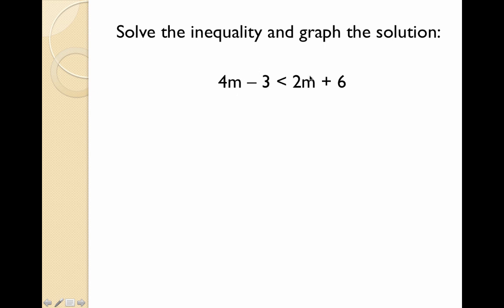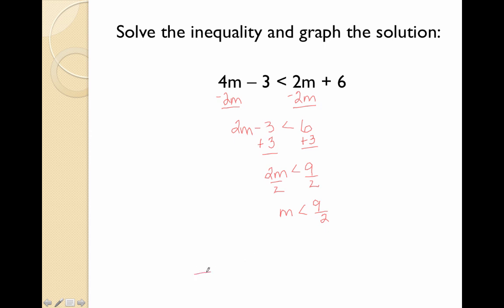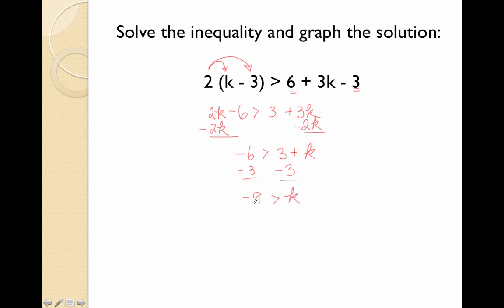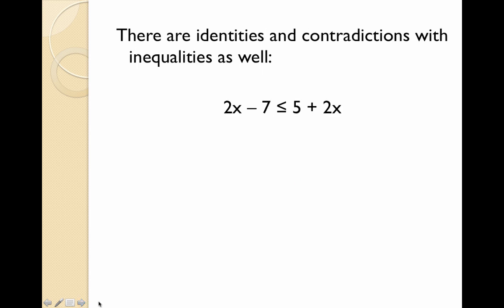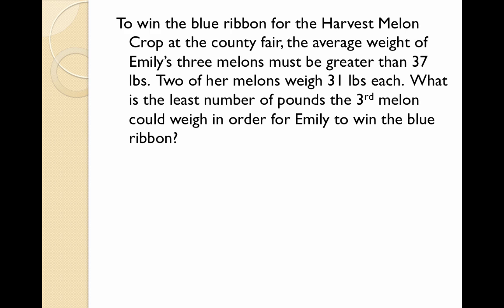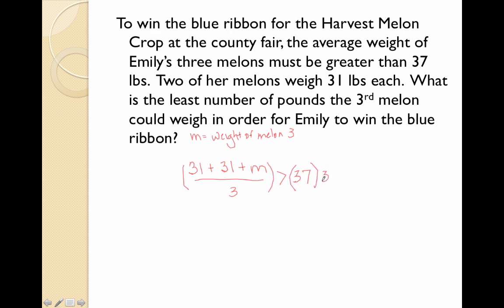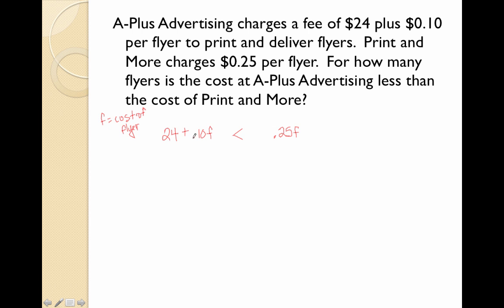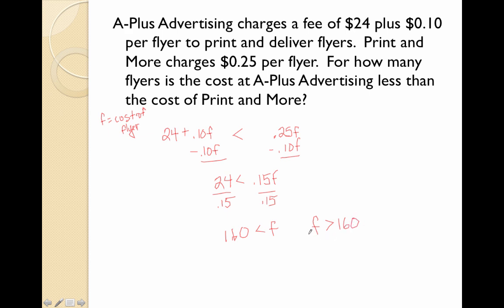Solving Inequalities with Variables on Both Sides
solving multi step inequalities with variables on both sides including graphing

Table of Contents:

00:13 -